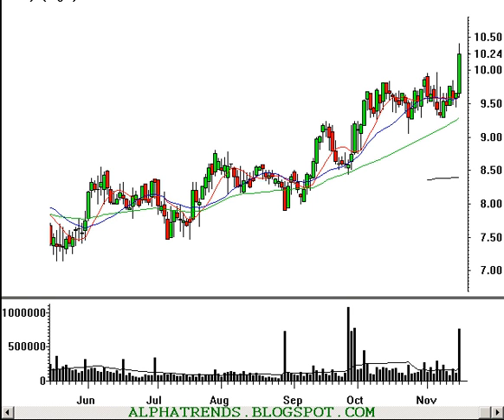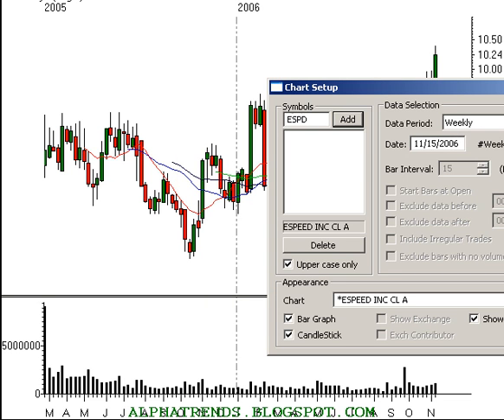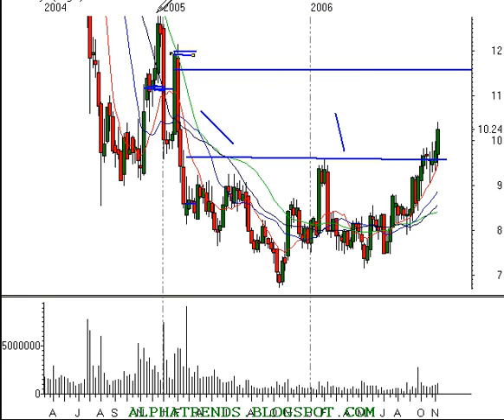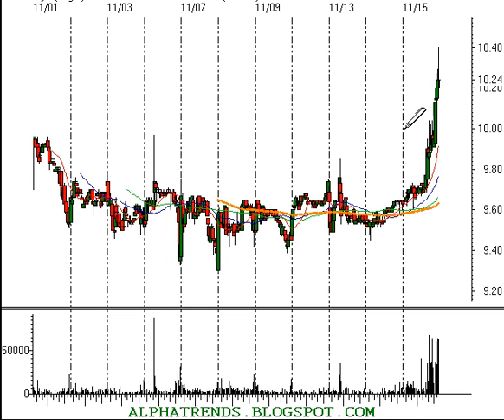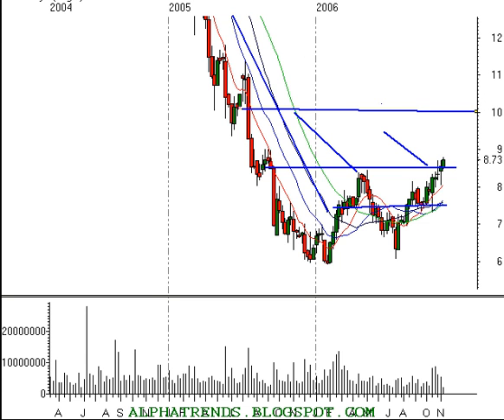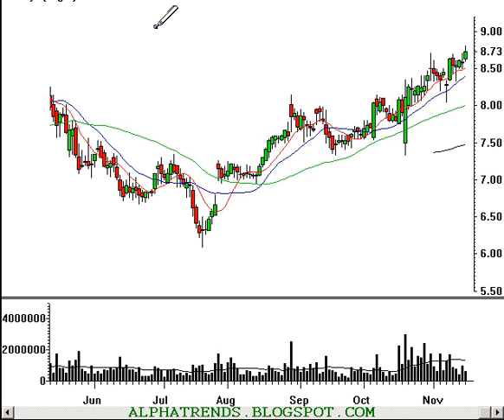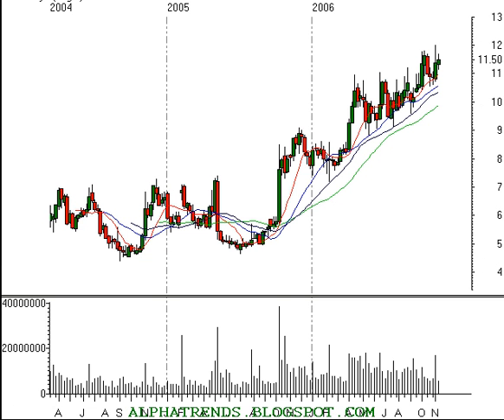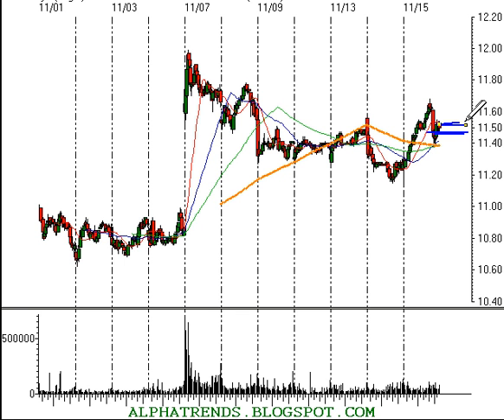Technical Analysis Stock Ideas for Thursday 11/16/06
Technical analysis of individual stock trading ideas for Thursday November 16, 2006 including; eSpeed Inc. (ESPD), QLT Inc. (QLTI), RealNetworks Inc. (RNWK) Trend analysis for daytraders and swingtraders of stocks and options. Trading stocks involves risk; this information should not be viewed as trading recommendations.